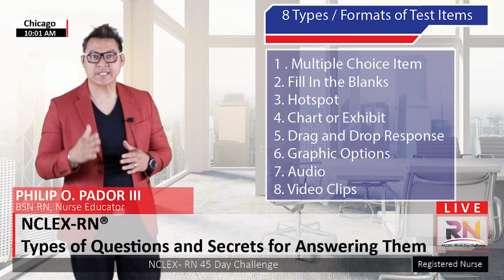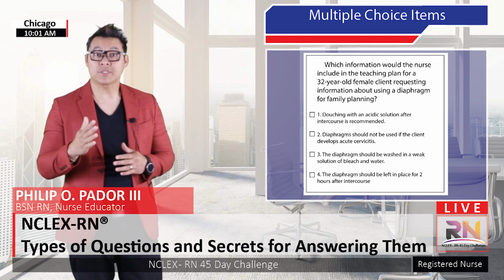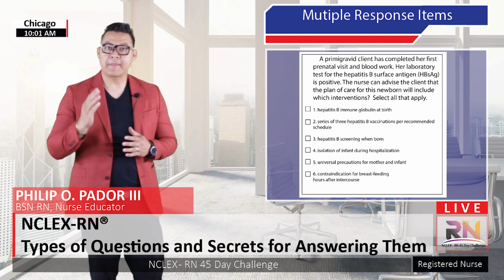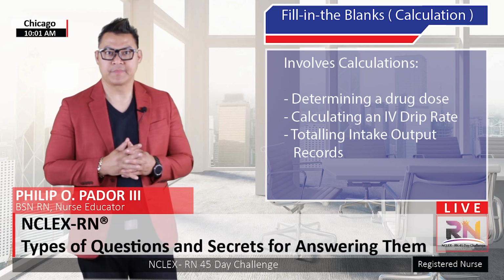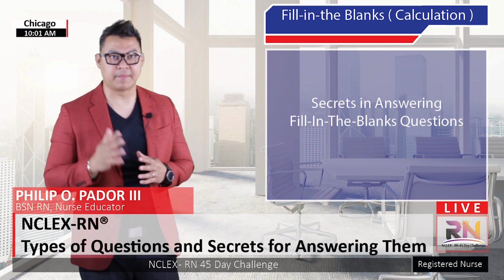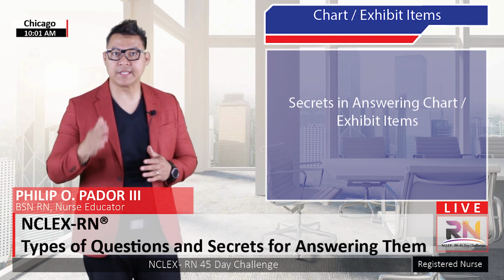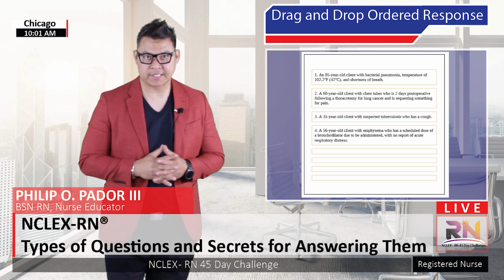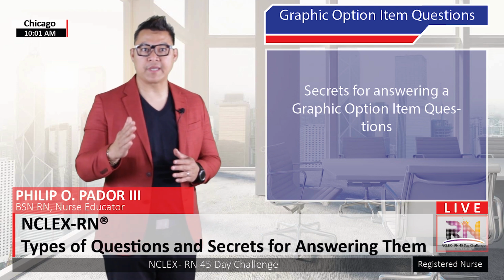Different Types of Test Questions Used on the NCLEX-RN exam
The test questions used on the NCLEX-RN exam are written to test the knowledge, skills, and abilities essential to provide safe client care. Understanding the types of questions, the cognitive level of the questions, as well as the thinking processes used to answer the questions is essential for test success. This chapter provides information about the test items used on the NCLEX-RN exam and offers strategies for answering questions for various types of test items and levels of the cognitive domain.